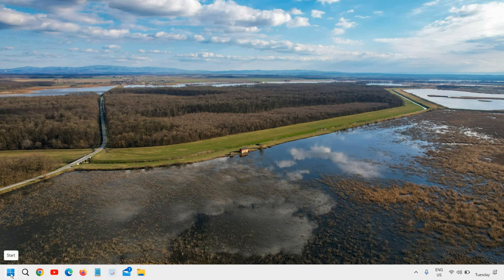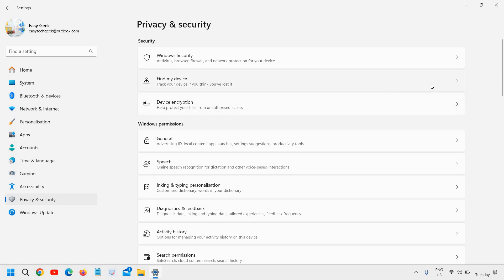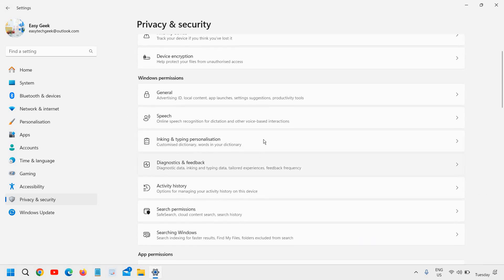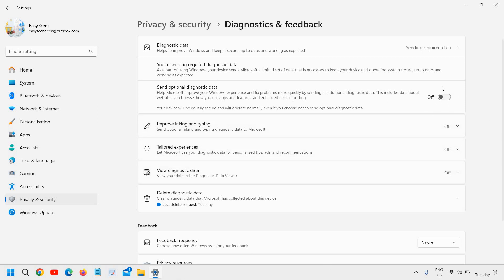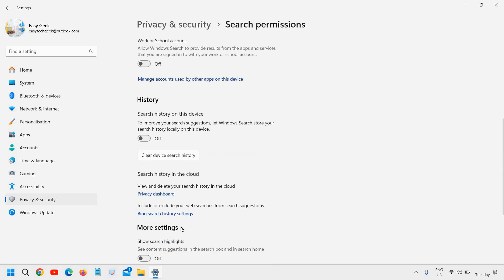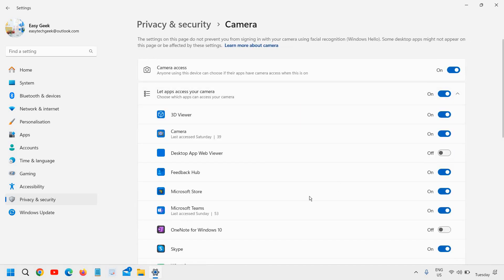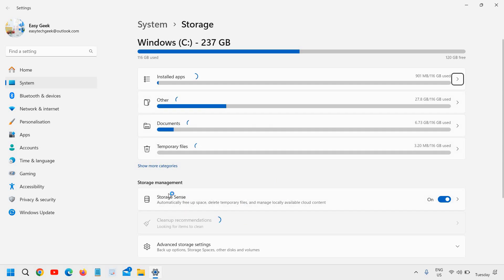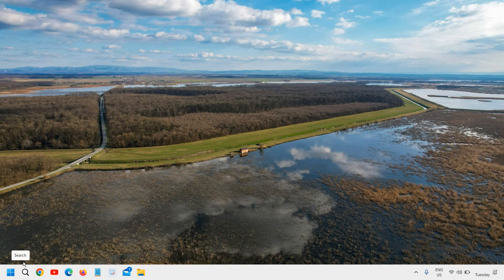Immediately Turn Off These Unnecessary Settings & Services (Instant Results)!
In this comprehensive guide, we'll walk you through essential steps to optimize your computer, laptop, or desktop PC by stopping, disabling, and turning off specific settings and services. Whether you're a seasoned tech enthusiast or a beginner, these tips will help enhance your device's performance and streamline its functionality.

🔒 Is your system slowing down due to unnecessary background processes? Learn how to identify and disable them efficiently.

🛑 Worried about privacy and security? We'll show you how to disable invasive settings and services to protect your personal information.

⚙️ Struggling with system resource management? Discover how to stop resource-hungry services to free up memory and CPU usage for smoother operation.

From Windows to macOS and Linux, we've got you covered with step-by-step instructions tailored to each operating system. Plus, we'll provide insights into why certain settings and services are best left untouched and how their deactivation can benefit your device's overall performance.

Don't let unnecessary processes bog down your system's performance or compromise your privacy. Join us and take control of your computer's settings today!

Let's empower ourselves with knowledge and make our computing environments more efficient and secure together!